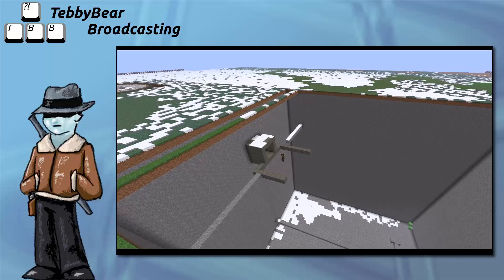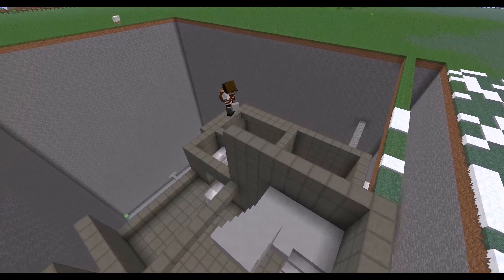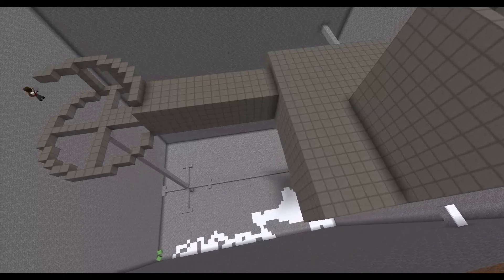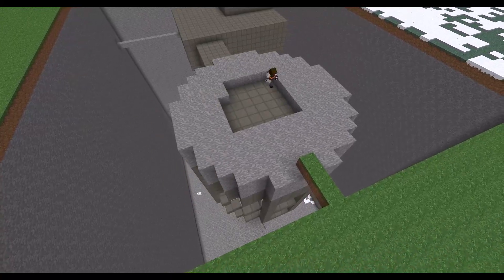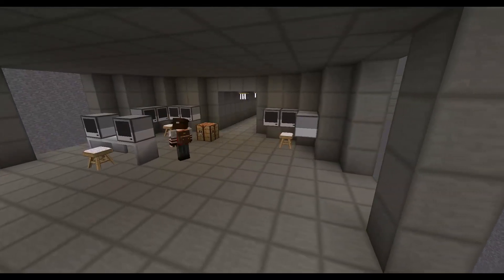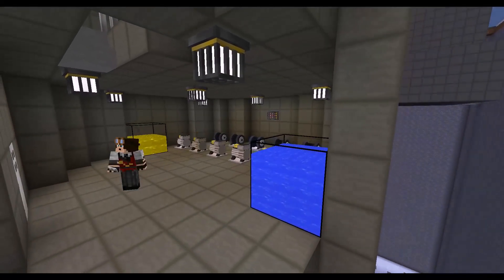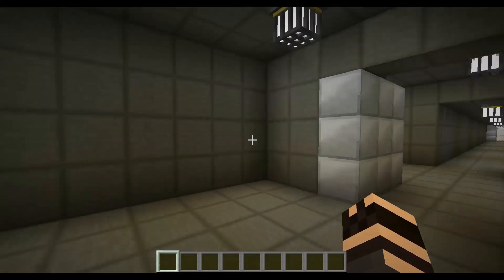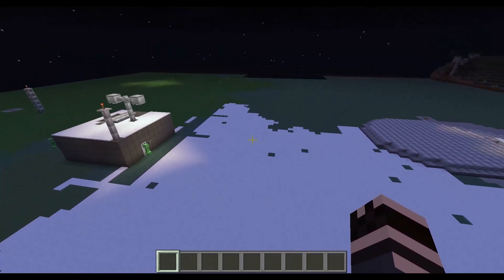Minecraft Let's Build - Titan II Missile Complex - Ep3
We finish up the Titan II missile complex!